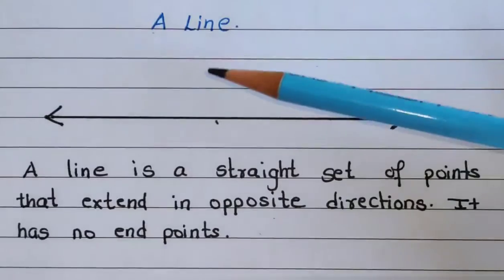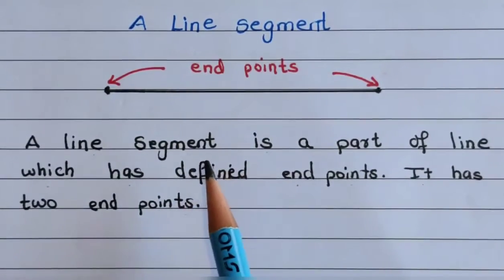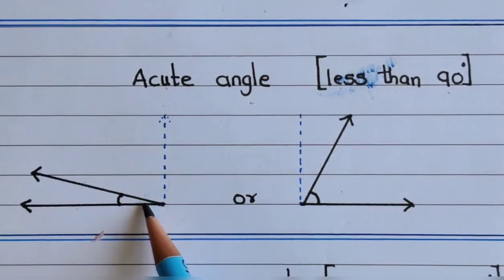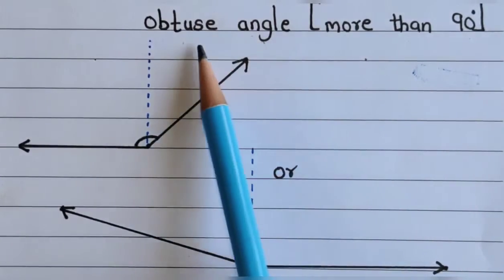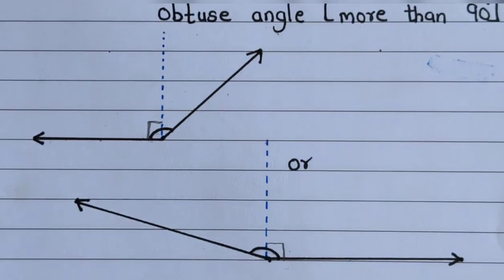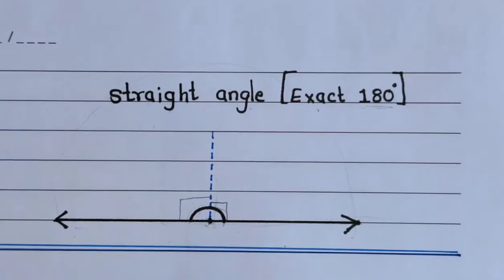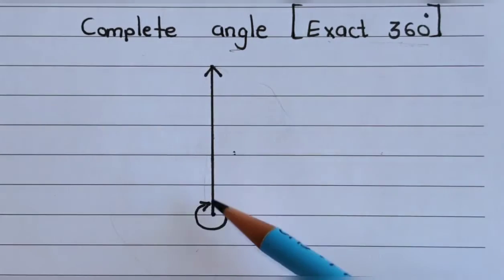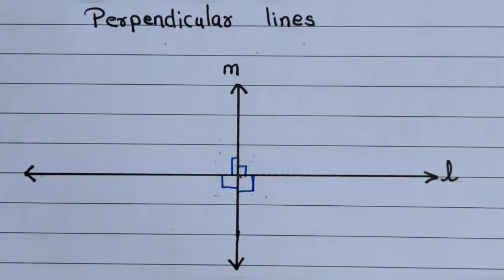Class-6 /Maths/Chp-5 Understanding elementary shapes /(Part-1)